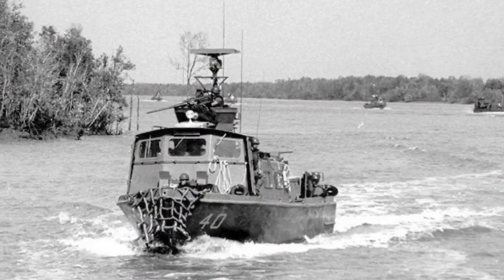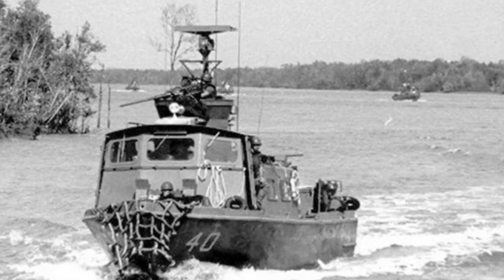USNM Interview of Dave Meierhoff Part Five Reflections of the Vietnam Cruises from 1965 to 1967